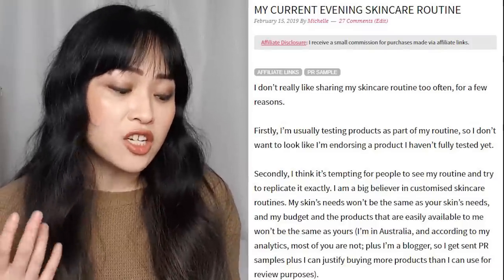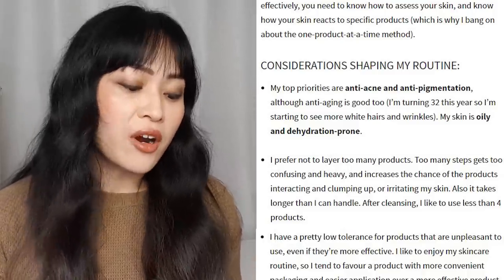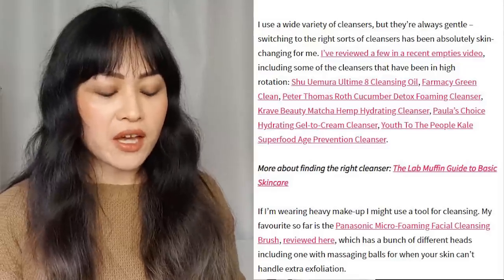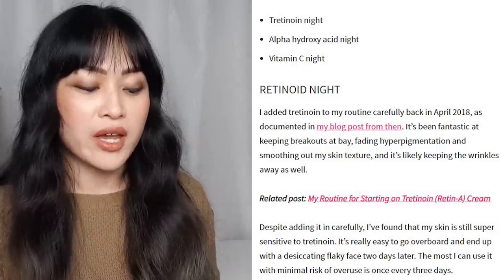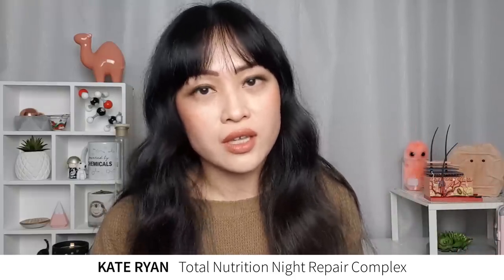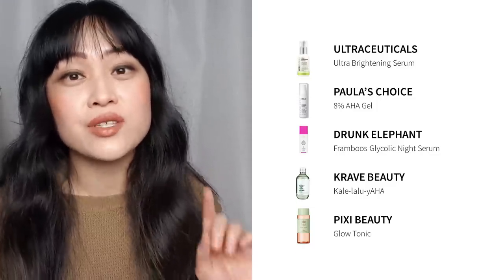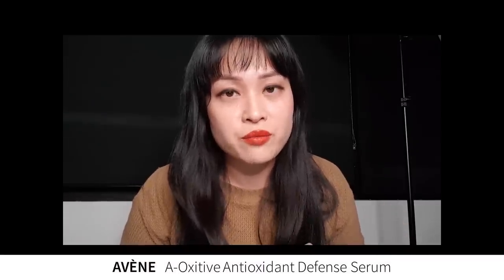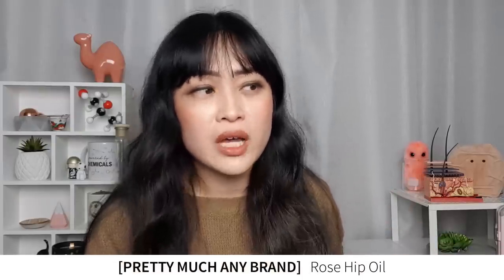My Skincare Philosophy, Routine and Products: 2019 vs 2020 | Lab Muffin Beauty Science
Reacting to my approach to skincare, and the actual products I used regularly in my evening routine last year - what's changed and what's stayed the same?

By popular demand, here's my 2020 evening skincare routine! I thought it would be interesting to go through last year's blog post on my evening skincare routine and compare it to what I'm currently doing.

In this video:
* Why I don't share my skincare routine that often
* Main principles behind my routine
* Cleansing
* Actives and moisturising (3 night rotation)
* As-needed products